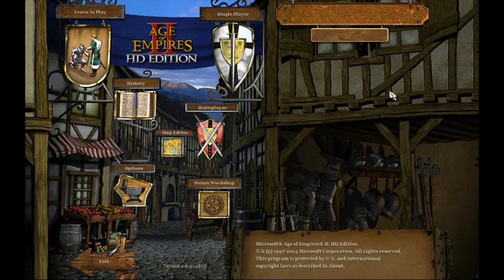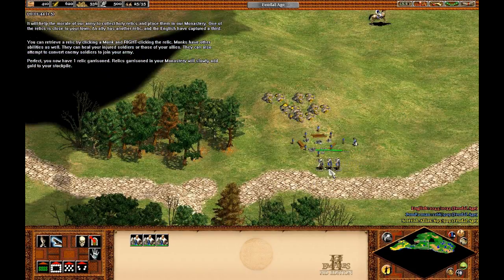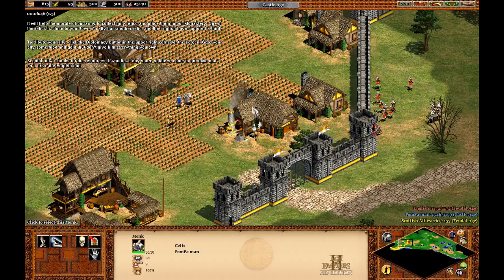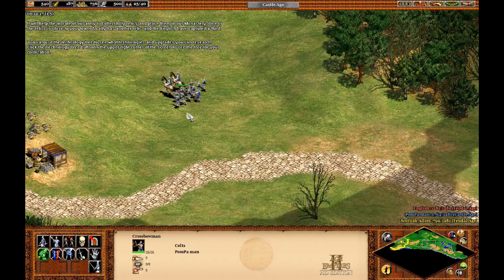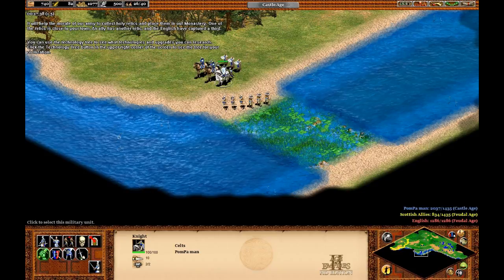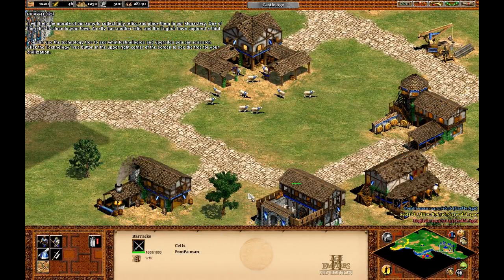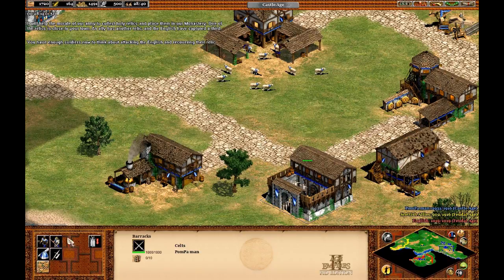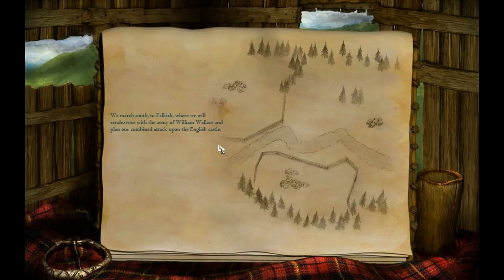Let's Play Age of Empires 2: HD Edition - Learning Campaigns Part 3 (Forging an Alliance)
6th out of the 7 learning campaigns.